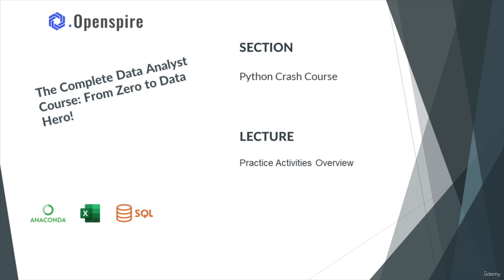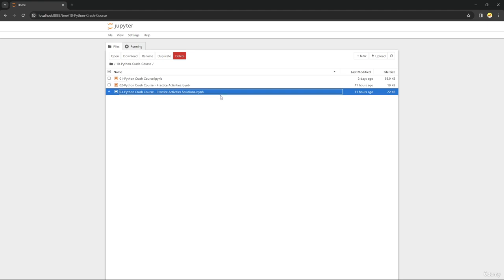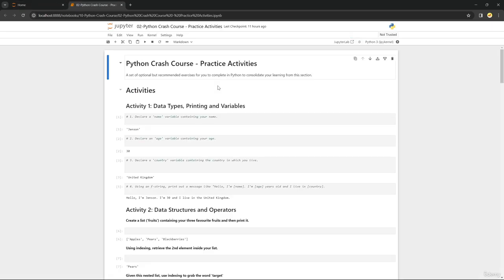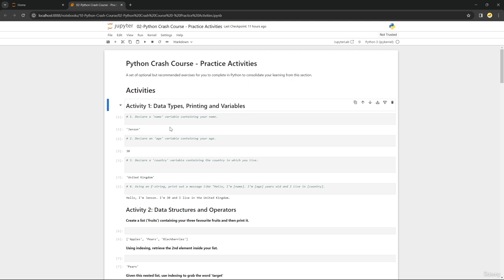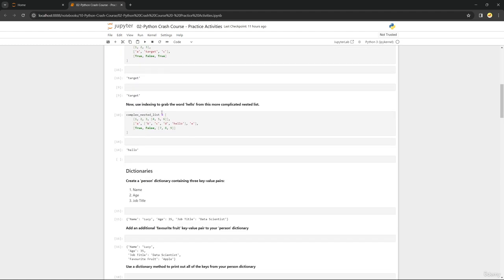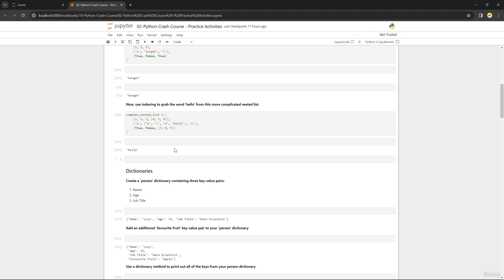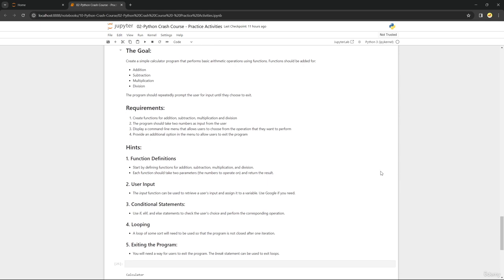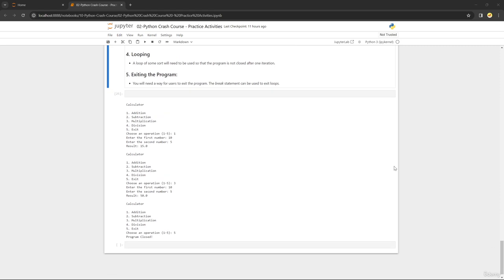36 Python Practice Activities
### **Python Practice Activities: A Quick Overview**

**Python practice activities** are hands-on exercises designed to help you improve your coding skills and deepen your understanding of Python concepts. They provide opportunities to apply what you've learned in real-world scenarios.

Key points:

1. **Basic Syntax and Operators:**
   - Write simple Python programs to practice **variables**, **data types**, and **operators** (e.g., performing arithmetic calculations or string manipulations).
   - Example Activity: Create a program that asks the user for their name and age, then calculates the year they were born.

2. **Control Flow (If-Else Statements):**
   - Practice using **if-else** statements to make decisions in code based on certain conditions.
   - Example Activity: Write a program that checks whether a number is positive, negative, or zero.

3. **Loops (For and While Loops):**
   - Use **for** and **while loops** to iterate over sequences or repeat tasks.
   - Example Activity: Create a program that prints the multiplication table for a given number using a **for loop**.

4. **Functions:**
   - Define your own **functions** to organize your code into reusable blocks.
   - Example Activity: Write a function that calculates the factorial of a number.

5. **Data Structures (Lists, Tuples, Dictionaries, Sets):**
   - Practice working with **lists**, **tuples**, **dictionaries**, and **sets** to store and manipulate data.
   - Example Activity: Create a dictionary to store student names and grades, then compute the average grade.

6. **File Handling:**
   - Learn how to read from and write to files in Python.
   - Example Activity: Write a program that reads a text file, counts the number of lines, and displays the content.

7. **Error Handling:**
   - Practice using **try-except** blocks to handle potential errors in your programs.
   - Example Activity: Write a program that safely divides two numbers, handling potential division by zero errors.

8. **Object-Oriented Programming (OOP):**
   - Learn the basics of **classes** and **objects** by creating simple classes with attributes and methods.
   - Example Activity: Create a class representing a "Car" with attributes like `make`, `model`, and methods like `start()`.

### **Why Practice?**
- **Reinforce Learning**: Practice helps solidify your understanding of Python concepts.
- **Build Problem-Solving Skills**: By tackling real problems, you develop critical thinking and logical reasoning.
- **Hands-On Experience**: The more you code, the more comfortable you become with syntax, libraries, and tools.

These **Python practice activities** allow you to build confidence and gain practical experience, preparing you for more complex projects and coding challenges.